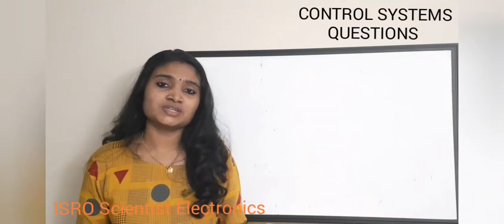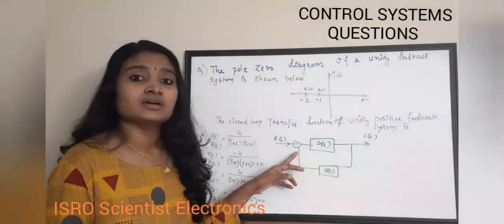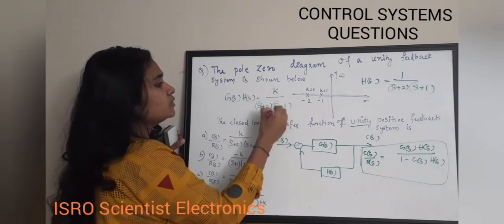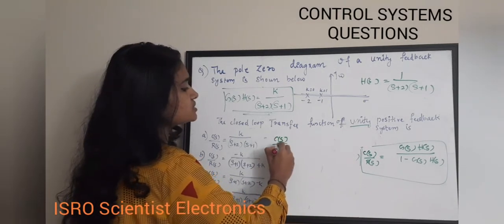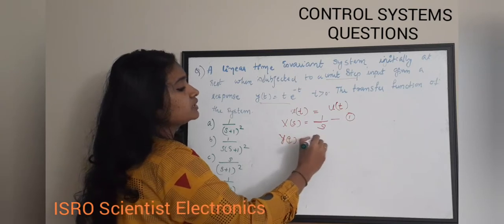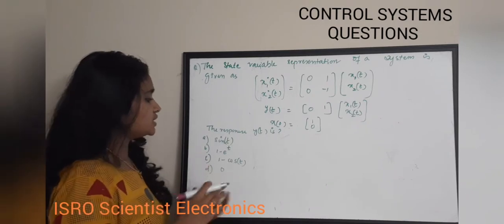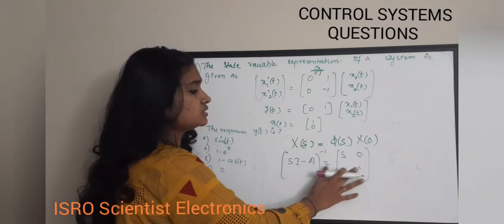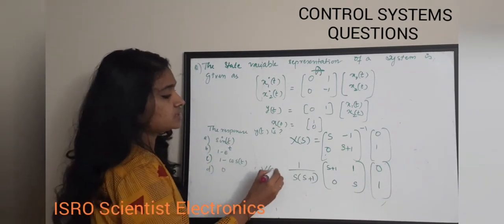Control System Numericals Part2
easyelectronics_25